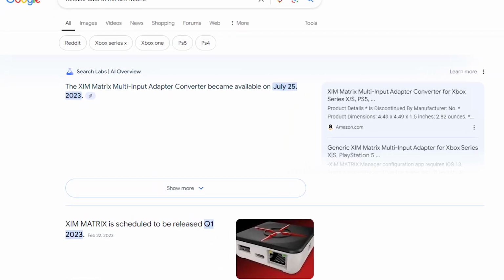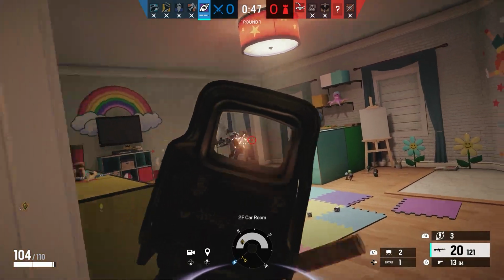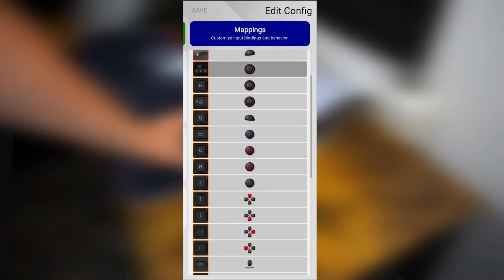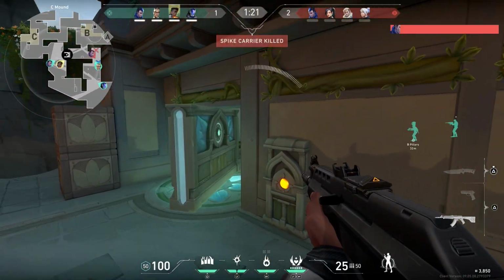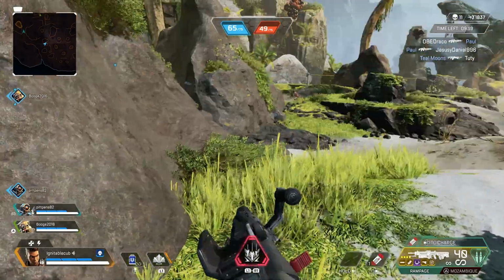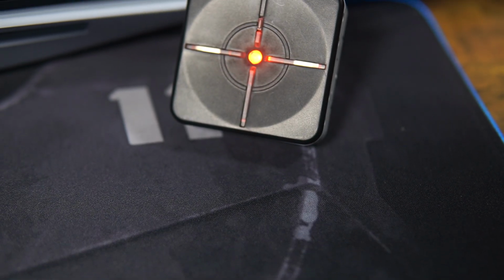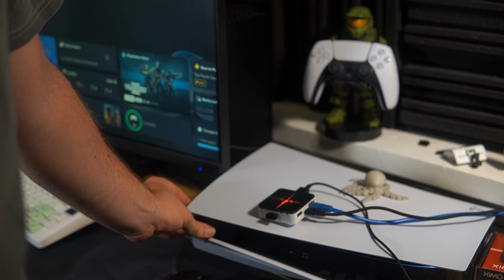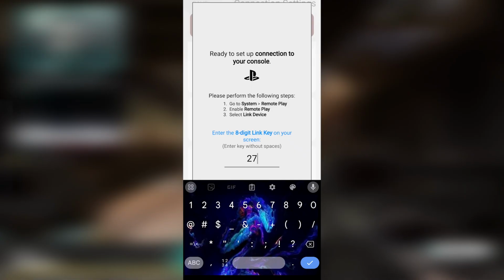Reviewing XIM MATRIX ON THE PS5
In this video, I revisit the XIM Matrix mouse and keyboard adapter to see how it performs on the PlayStation 5 after my initial review on Xbox Series X last year. Has XIM fixed the issues I encountered? Can the XIM Matrix bypass Mousetrap in Rainbow Six Siege on PS5, and is it safe to use on Valorant without getting banned? I put the Matrix through its paces in several games, including Rainbow Six Siege, Valorant, Apex Legends, and The Finals. Spoiler alert: the setup process was a nightmare, but the gaming experience was amazing once everything worked!

XIM Matrix Multi-Input Adapter Converter for Xbox Series X/S, PS5, Xbox One, PS4, PC
Amazon US

XIM Technologies
XIM MATRIX

My accessories on my desk

Amazon US

Microphone
Amazon US

NZXT Compact Tenkeyless
Amazon (US)

00:00 intro
00:30 my two goals with the xim
01:30 testing the xim Matrix in Rainbow Six Siege
03:10 testing the xim Matrix in valorant
05:22 testing the xim Matrix in Apex Legends
06:33 testing the xim Matrix in the finals
07:05 issues and problems I was having setting up my Xim Matrix to my PS5
08:50 xim Matrix won't let your PS5 shut down issues
10:45 how to set up your xim Matrix on your PS5
11:25 My overall opinion of the Xim Matrix on the PS5